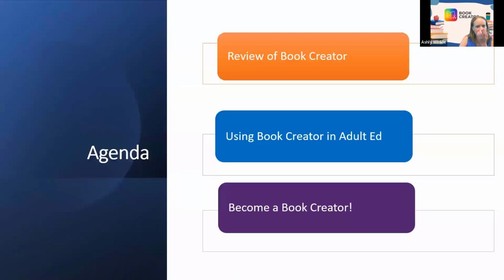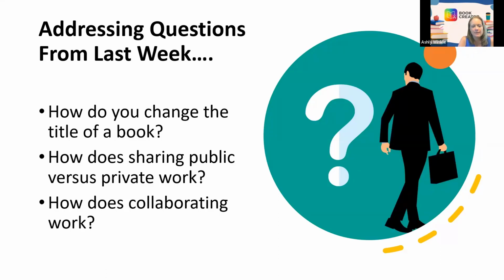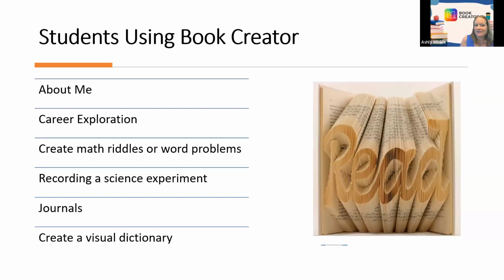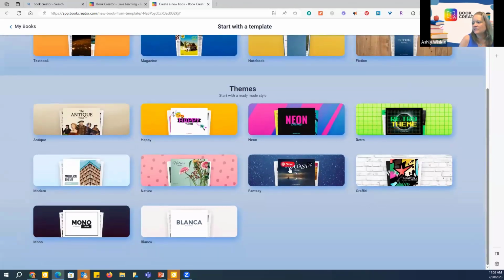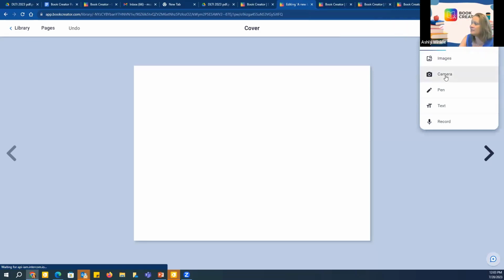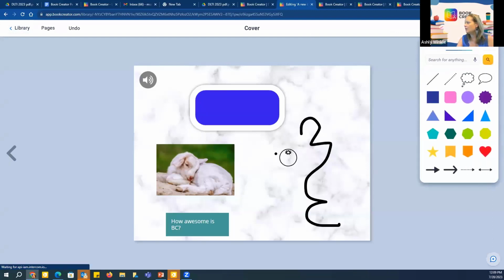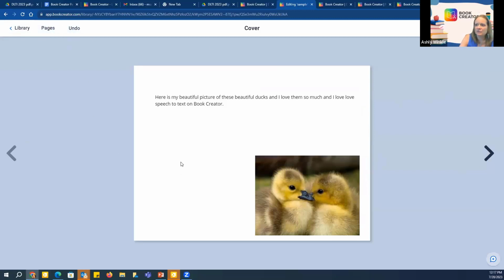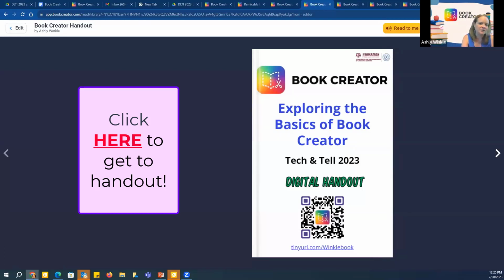TNT - Using Book Creator One Step At A Time (Part 2)